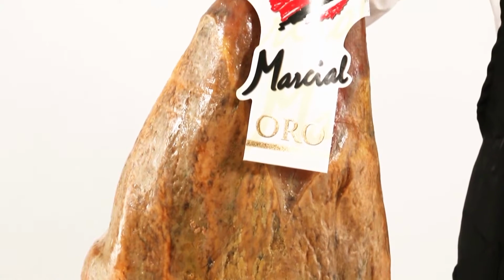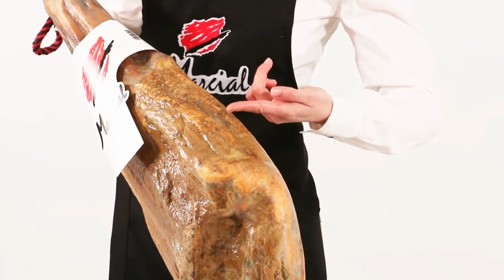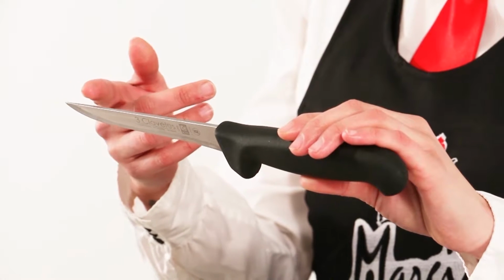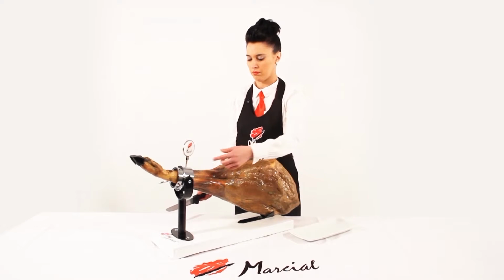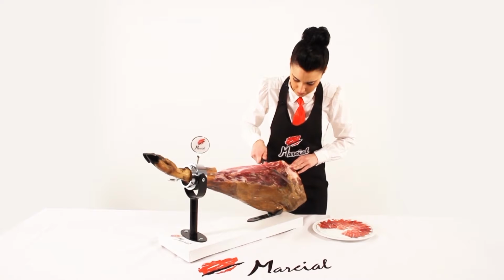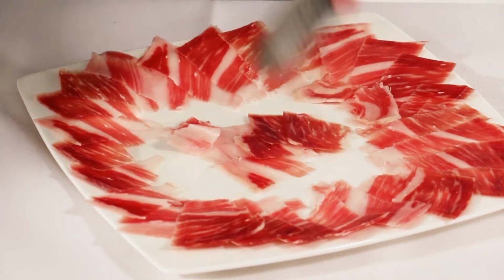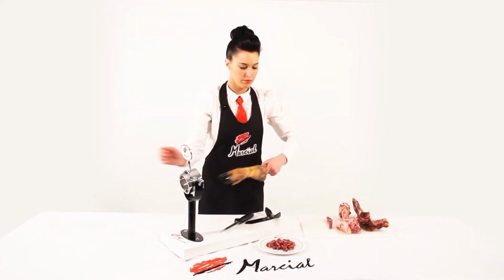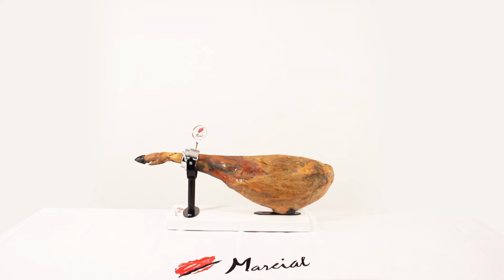How to cut ham with a knife, Marcial Castro.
At Marcial we show you the best way to cut a ham with a knife, to appreciate the flavour and quality of your ham to the full